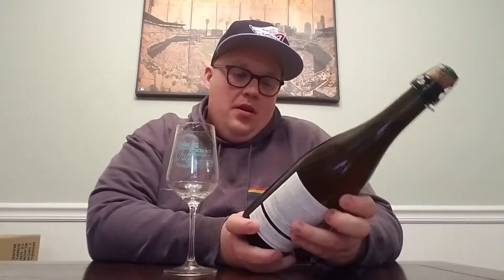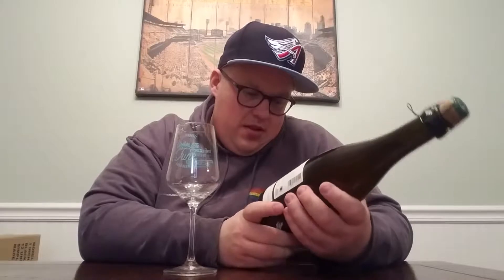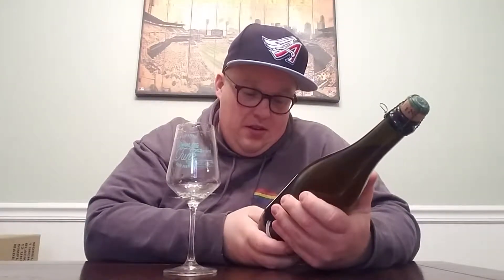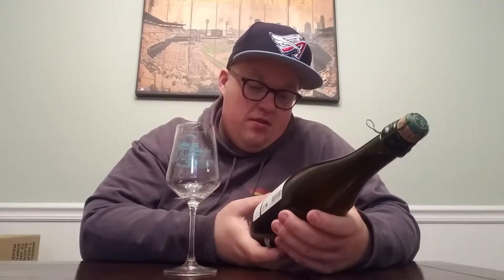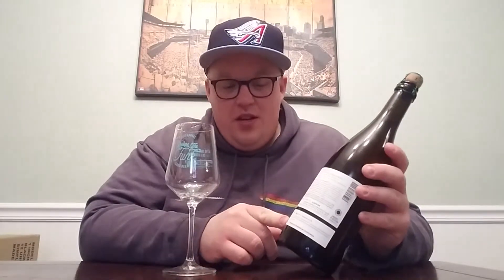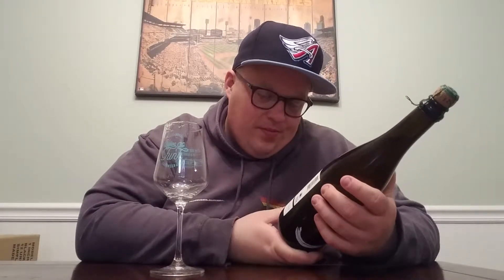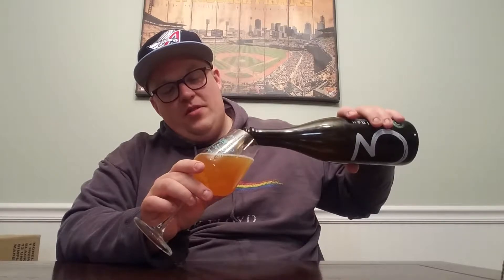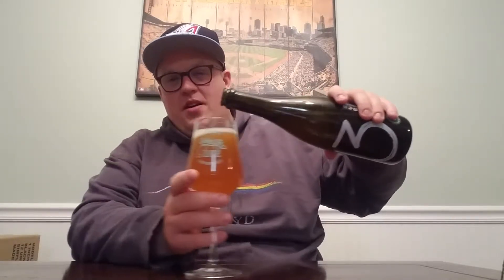3 Fonteinen - Cuvee Armand & Gaston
Lambic - Gueuze